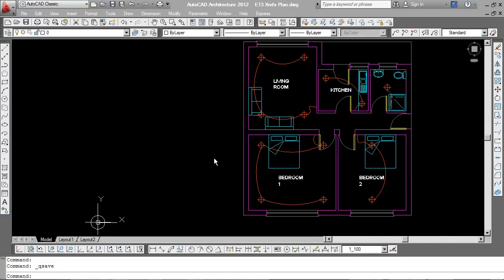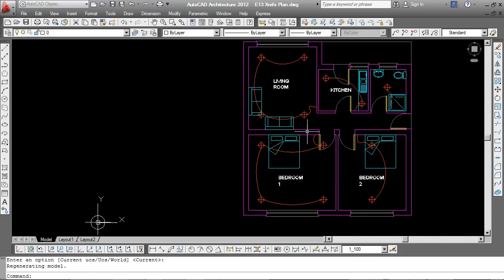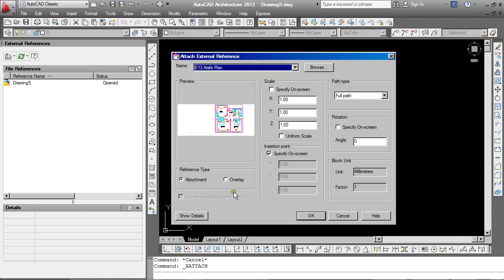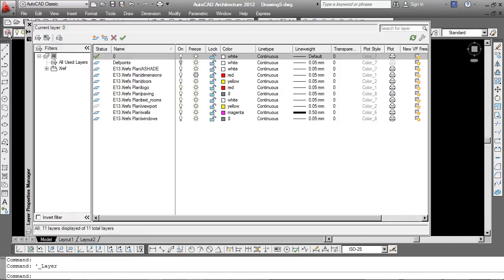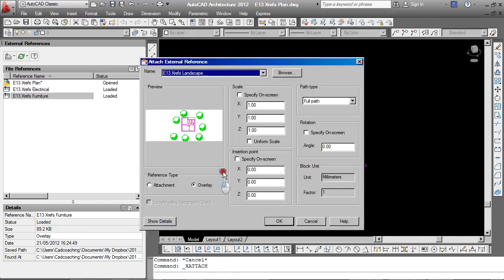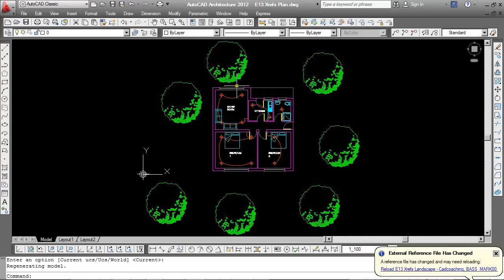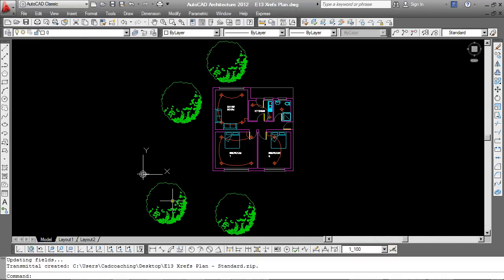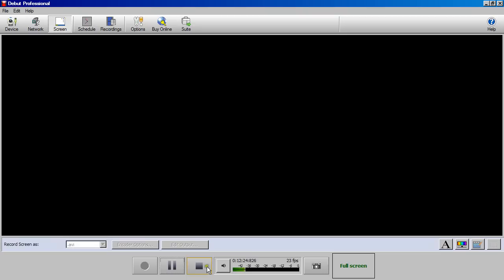AutoCAD XREFS. A beginner's tutorial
A beginner's guide to using XREFS in AutoCAD.